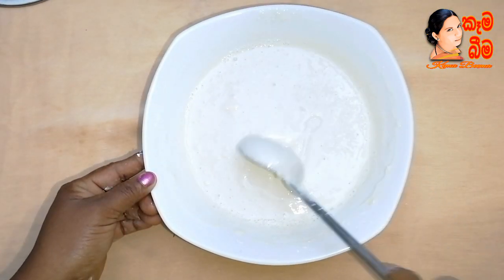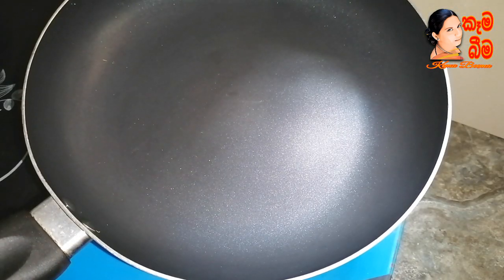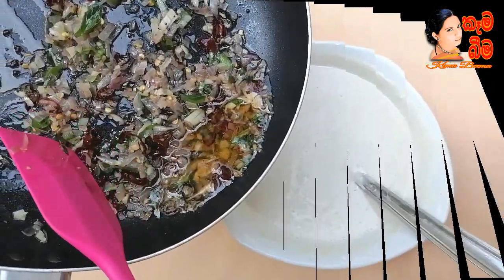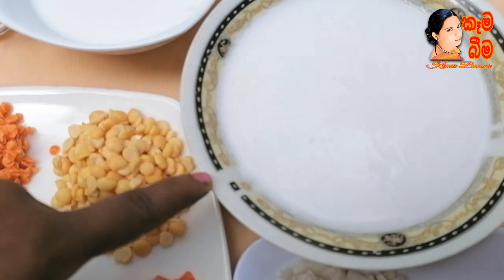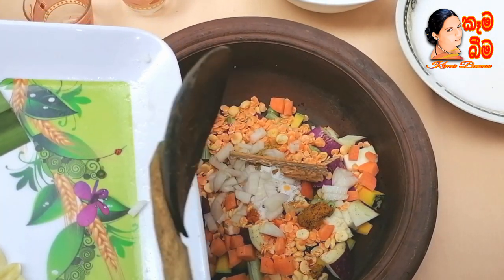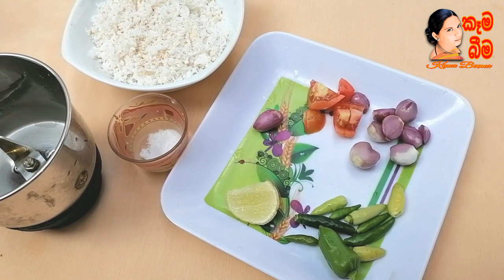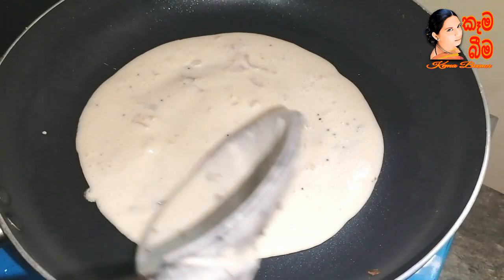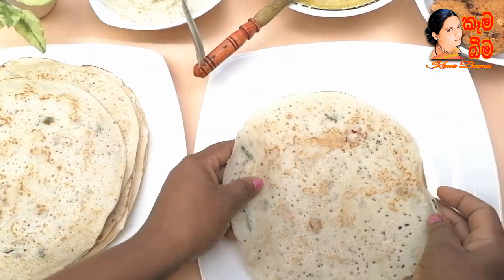තෝසේ සමග සාම්බාරු, කොච්චි සම්බෝල..(dosa, sambar, kocchi sambal)